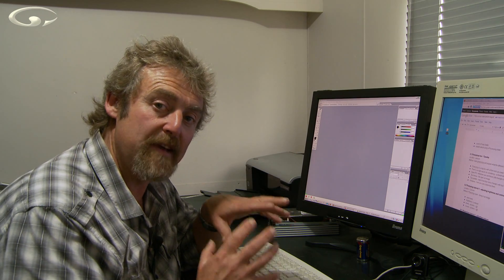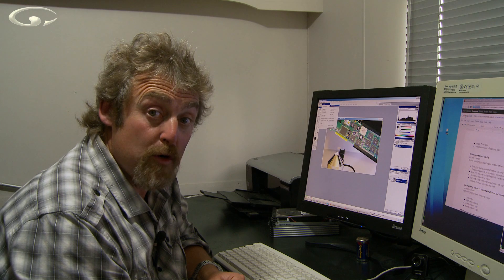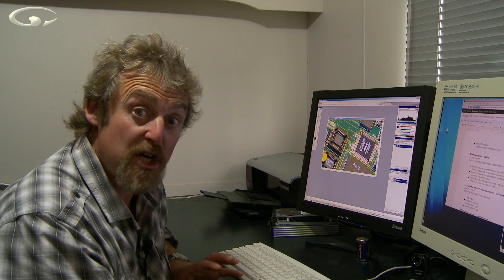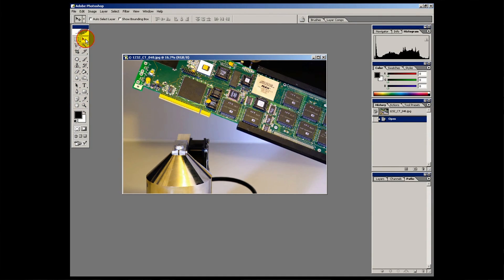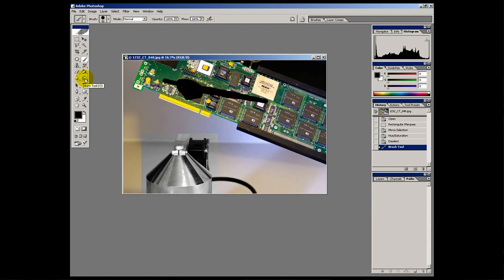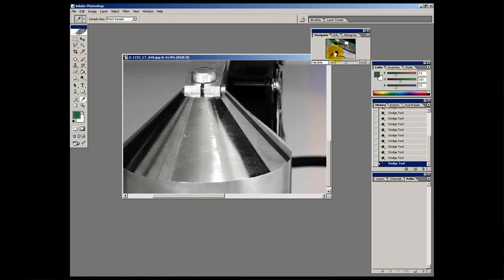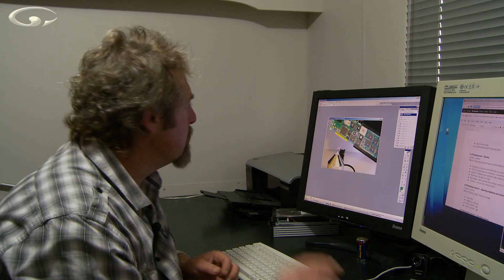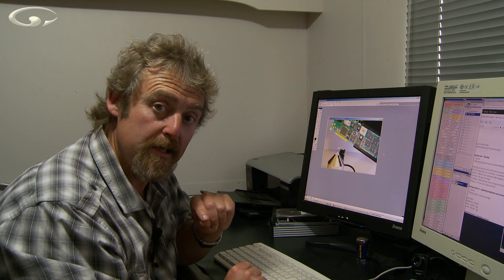How to use Photoshop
How to use Photoshop is an introduction to some of the most used tools available for photographers to polish up their photos in the edit. Full Fat Photoshop is a massive photo editing program, but it's also the most comprehensive in my opinion.

Now don't panic - there are very few people in the world (if any) which know everything about Photoshop. There are specialists in different areas of the program and we're all learning new ways to use it. There's no 'right' way to do something. Photoshop is like a big tool box full to the top with first rate photo editing tools. Just as you could use a screw driver to open a tin of paint, stir it, as a scraper, eat chips with it or even to tighten / remove screws!